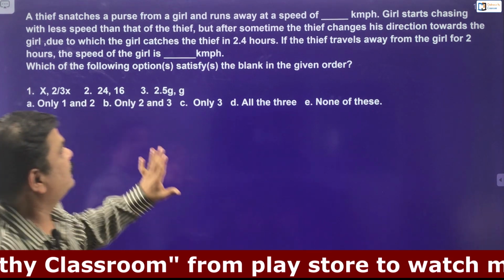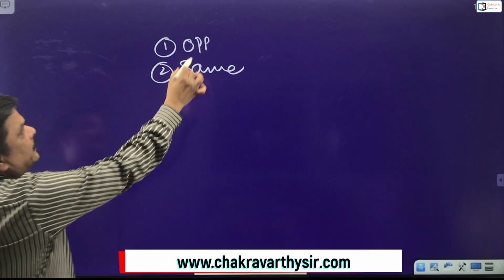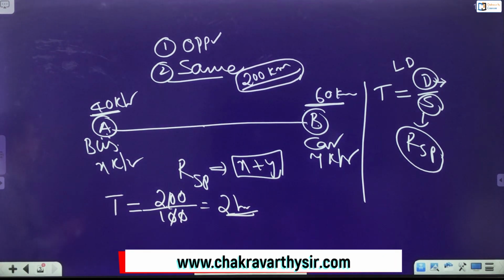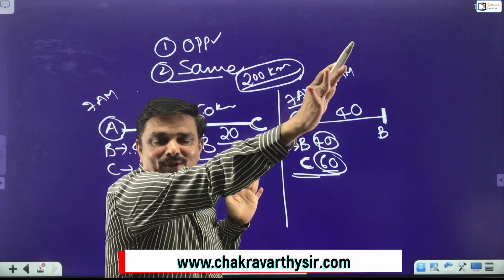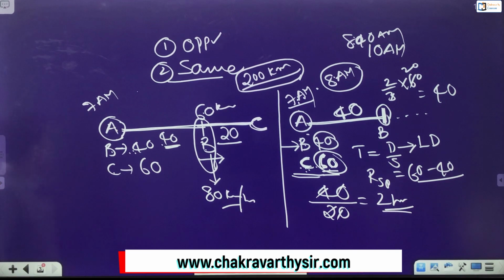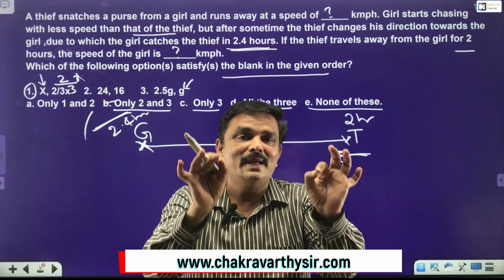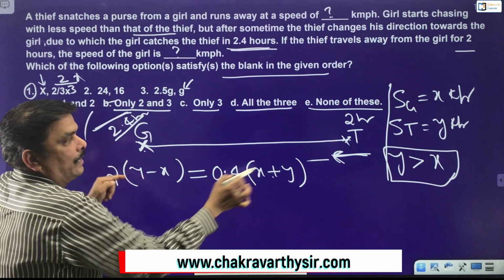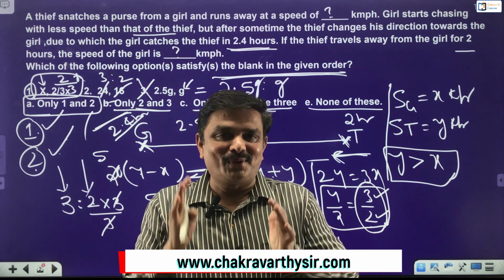Time and Distance / Relative Speed concept / Bank exams / SSC CGL CHLS / CSAT / CAT / CAPF / TSPSC